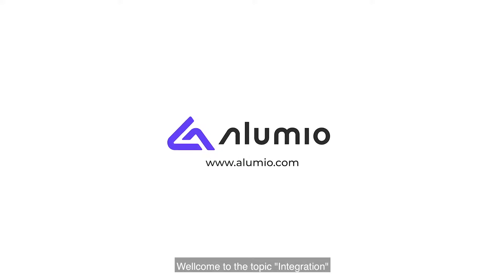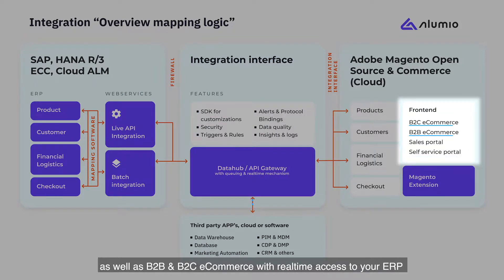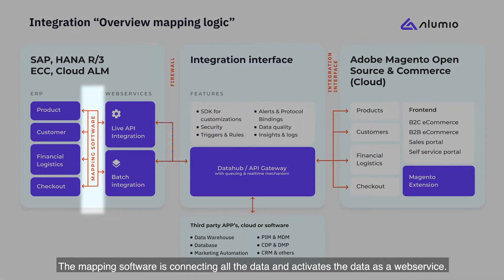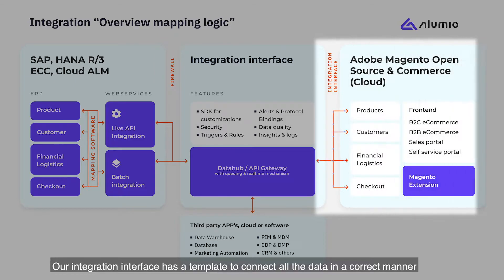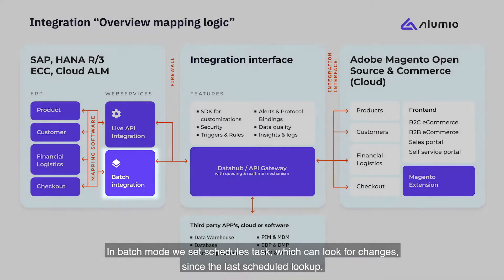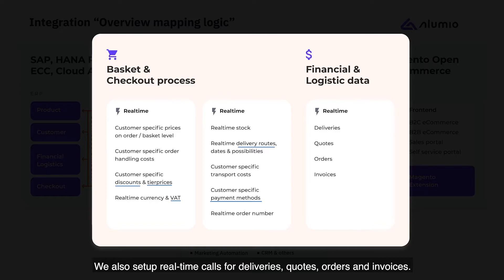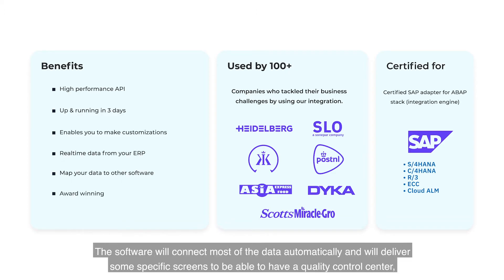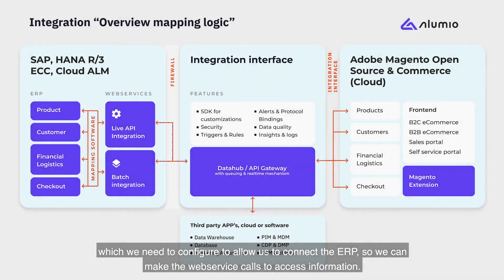SAP - Magento: How to integrate Magento with SAP (R/3, ECC & S4/HANA) - Alumio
This video exhibits the Alumio off-the-shelf standard SAP e-commerce connector for Magento, which contains more than 22 well-documented and configurable interfaces required for an effective B2B e-commerce platform.

0:00 Integration overview
0:50 Third party software
0:59 Ecommerce integrations
1:24 Overview data mappings
1:51 Cases & certified